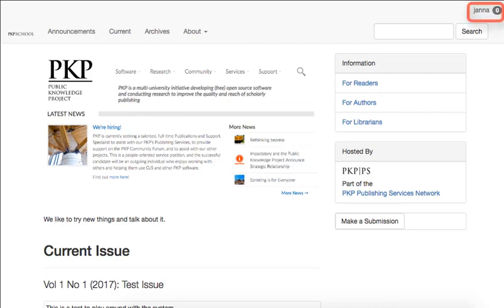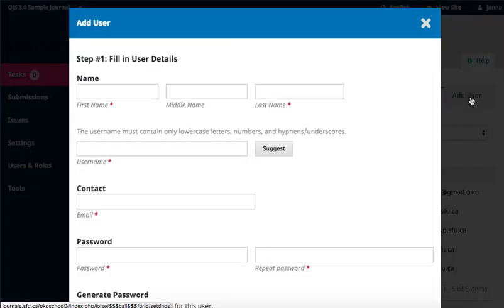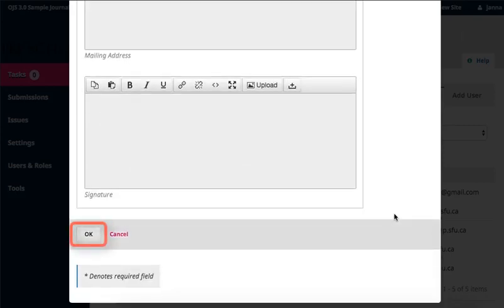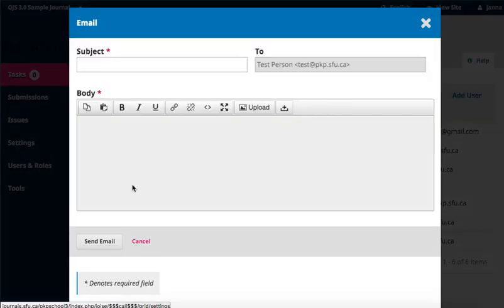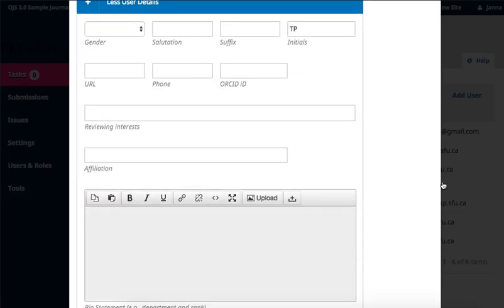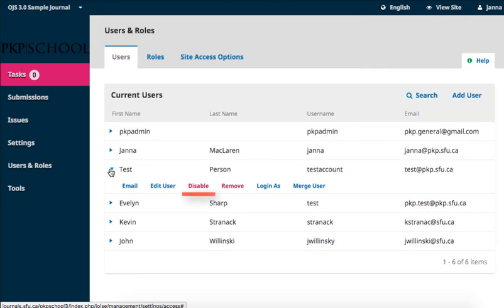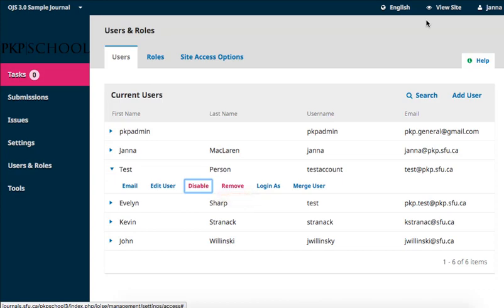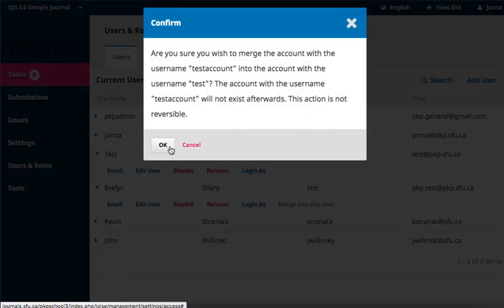Setting up a Journal in OJS 3: Module 11 Unit 1 - Users